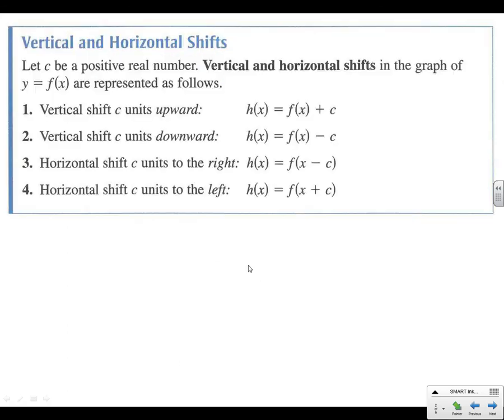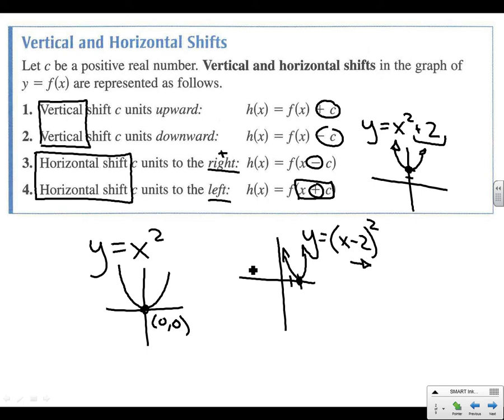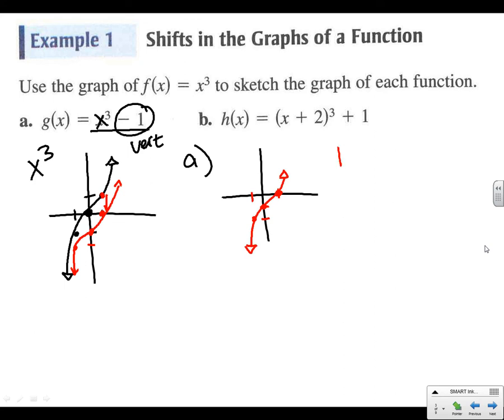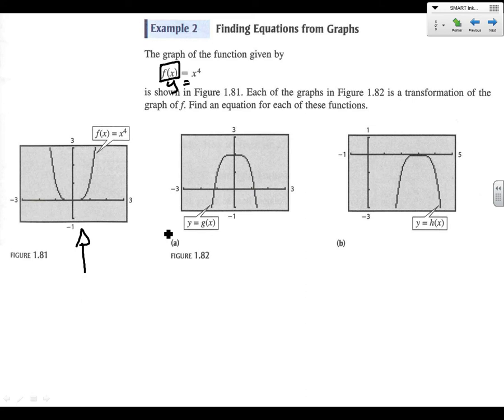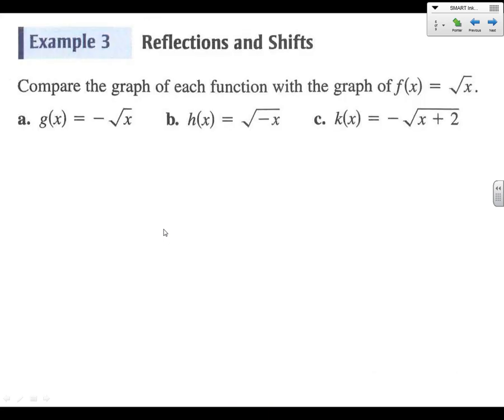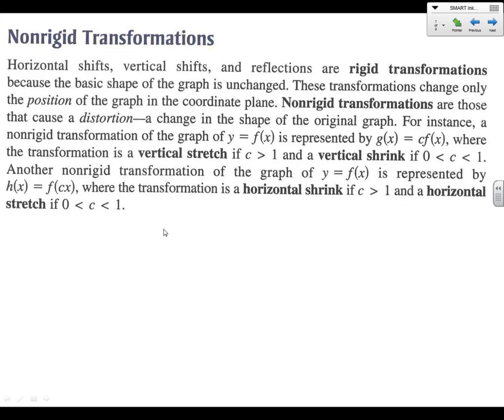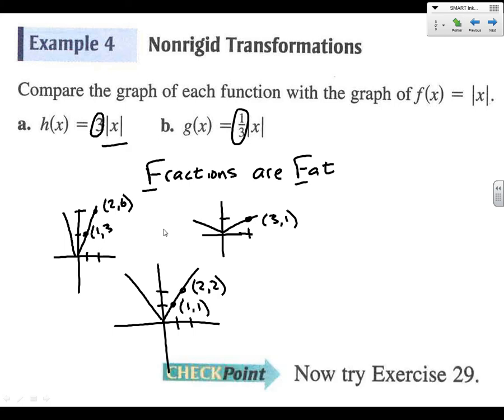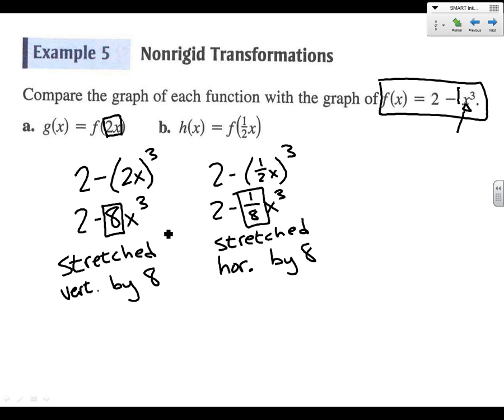1 7 HW Precalc